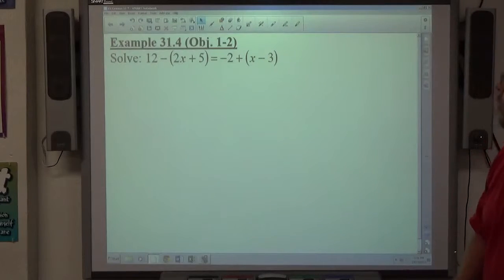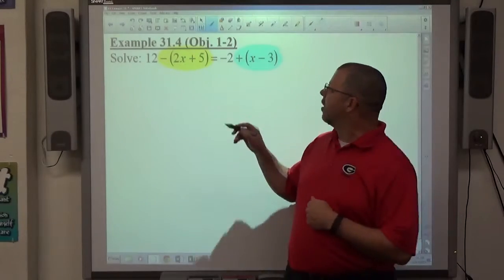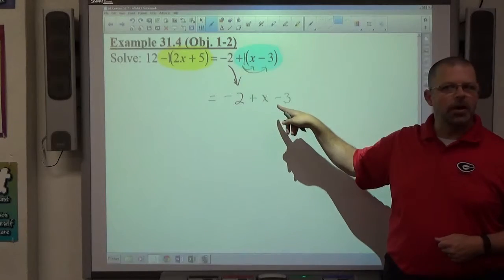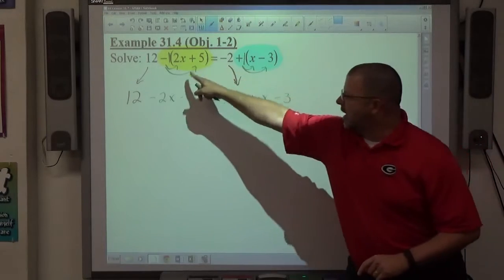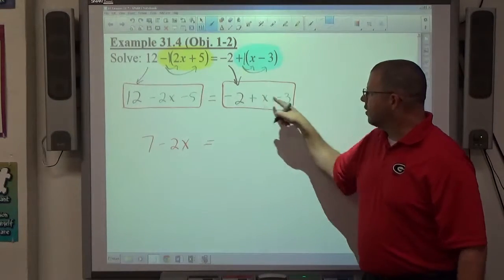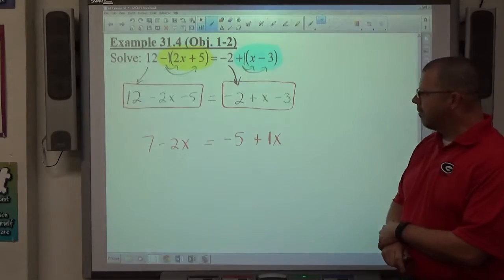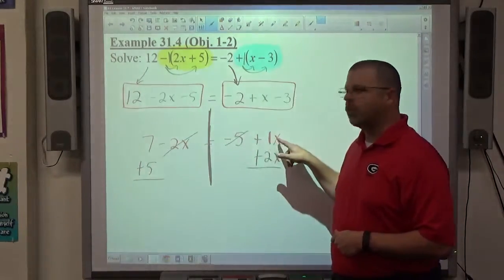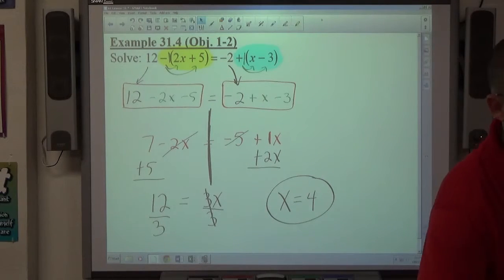Algebra I Example 31.4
Solve a first degree polynomial equation containing parentheses and/or parentheses on both sides.